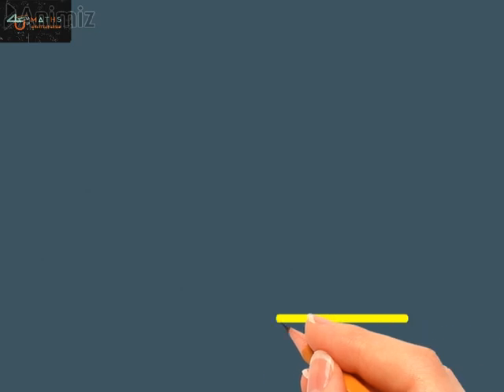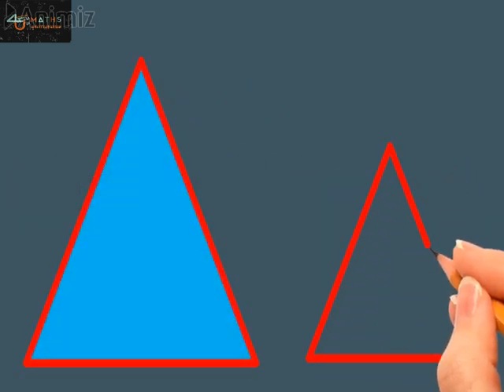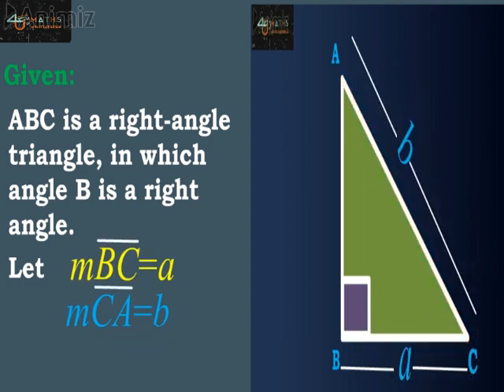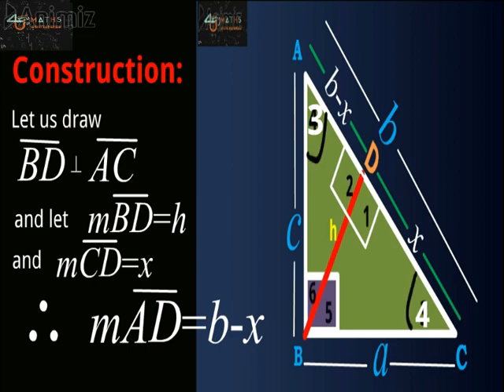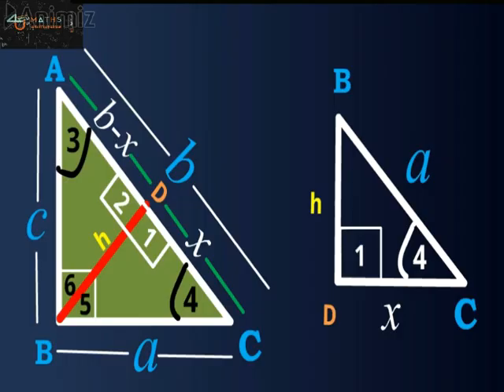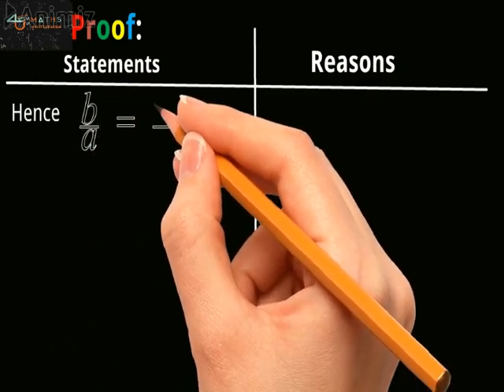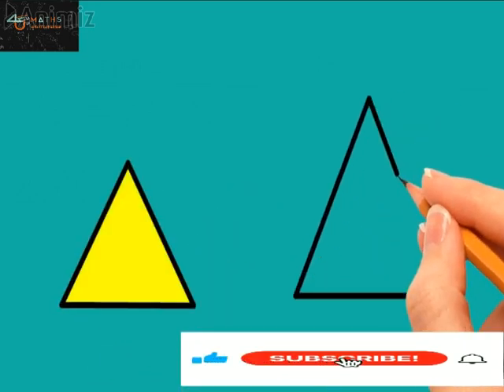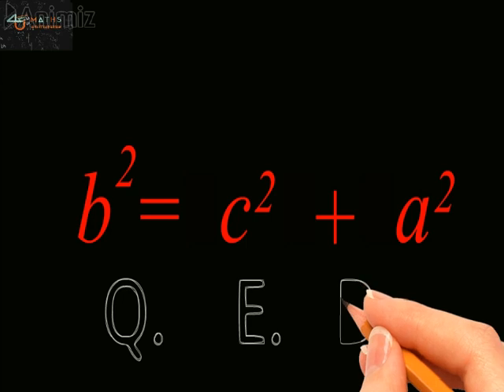Pythagoras theorem | Theorem # 15.1 | Grade 10th | Maths 4 U By Attaur Rahman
This is an animated video of Maths 4 U By Attaur Rahman of  Grade 9th Mathematics and is about the proof of most important theorem of  Unit #15 and include the Proof of Theorem  #  15.1(Pythagoras Theorem) . Hope the viewers  will learn about the aim behind the theorem, basic concept and its proof, and will also be able to solve  different types of  problems using the concept behind this theorem. Best of luck.